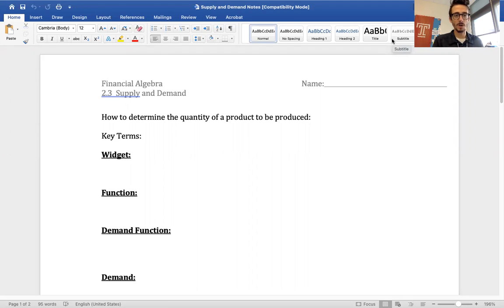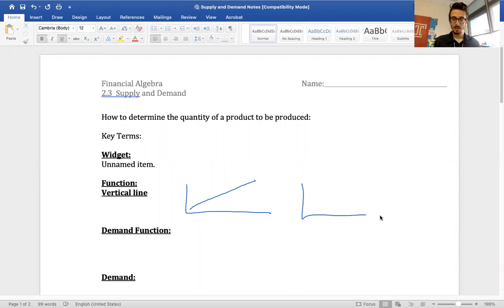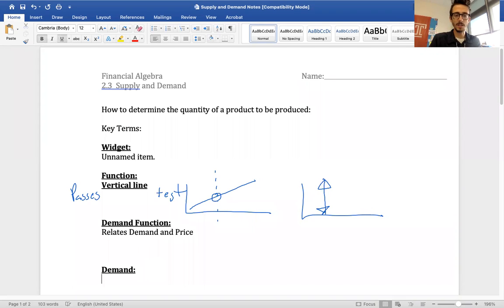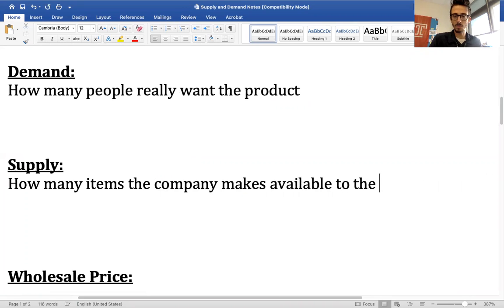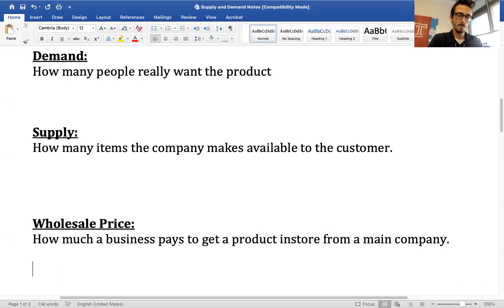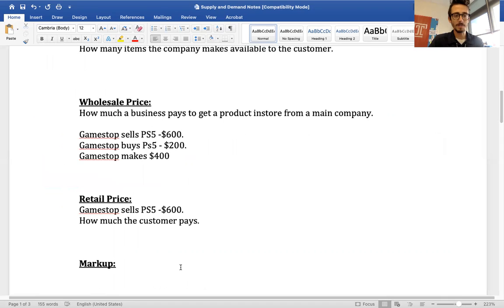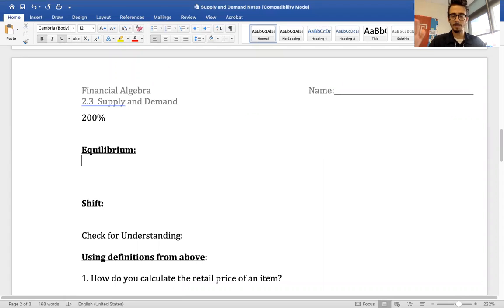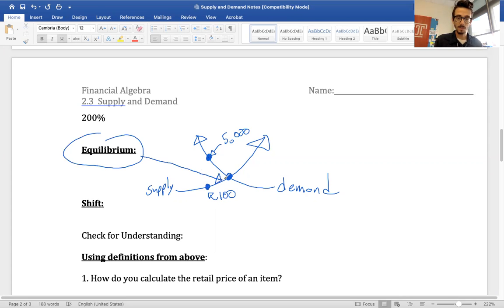FA 2.3 Supply and Demand